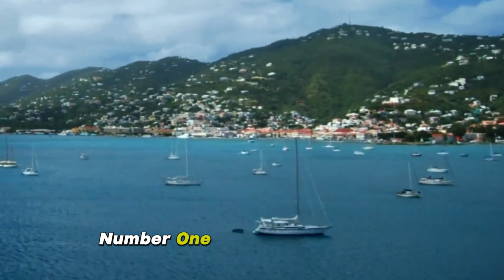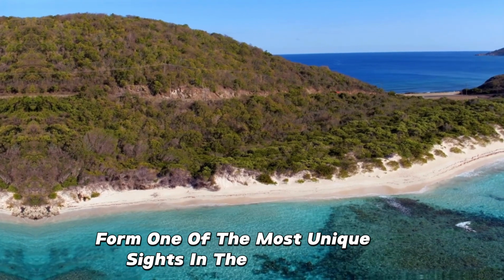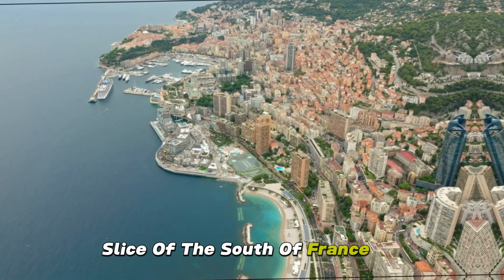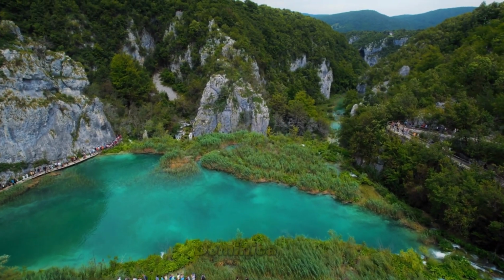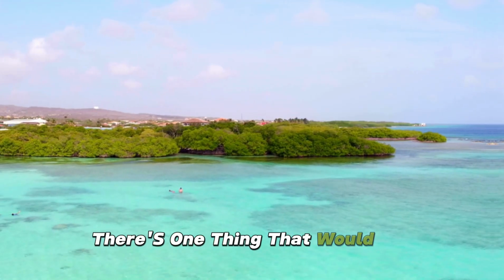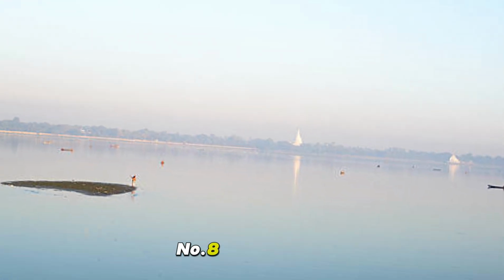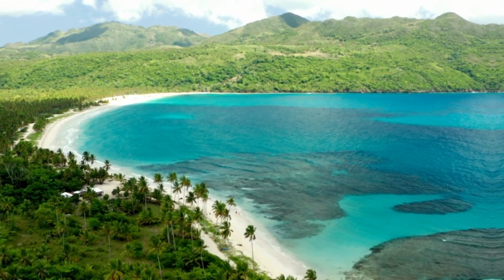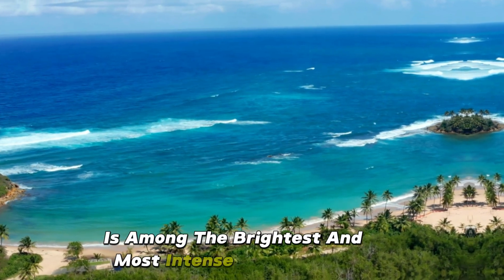Must-Visit Beautiful Caribbean Spots You'll Fall In Love With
Dreaming of turquoise waters, white-sand beaches, and vibrant island vibes? In this video, we take you on a breathtaking journey through the most beautiful and must-visit Caribbean spots that you'll instantly fall in love with. From the crystal-clear shores of Turks and Caicos to the lush landscapes of St. Lucia and the cultural charm of Barbados, these destinations offer the perfect mix of relaxation, adventure, and unforgettable beauty. Whether you're planning your next getaway or just love exploring paradise from your screen, this guide is packed with travel inspiration you won't want to miss.